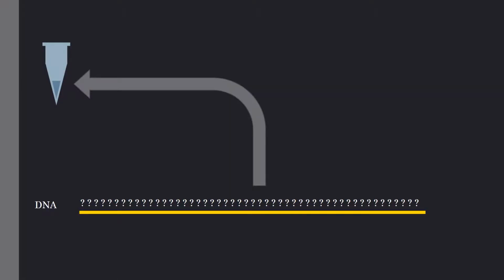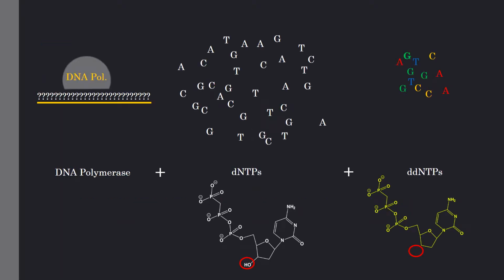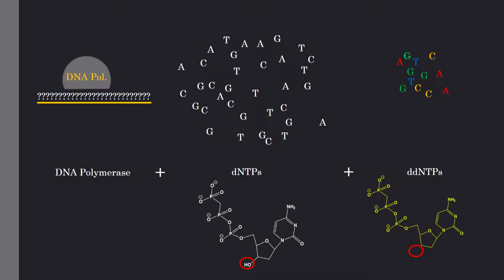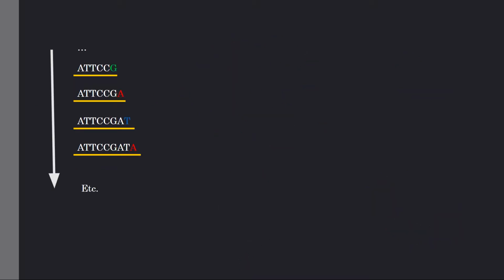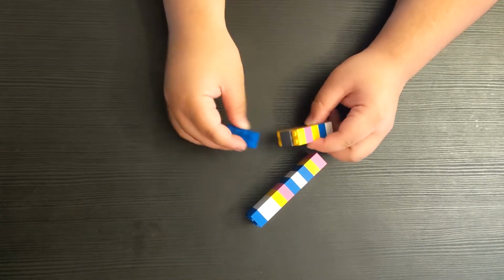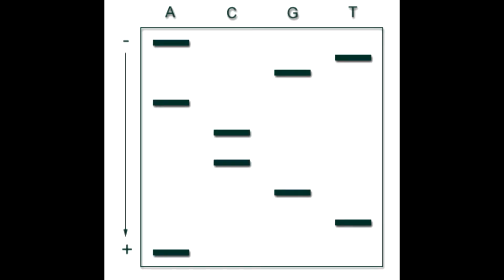Group 7: Sanger Sequencing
Allison Kramer, Andrew Jespersen, Adam Baldonado